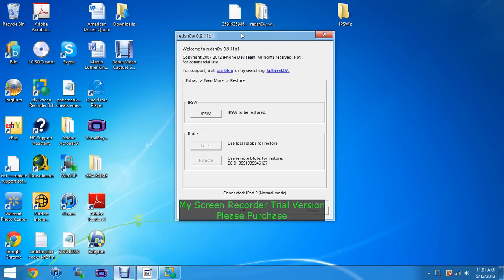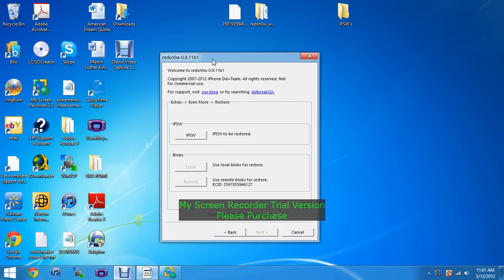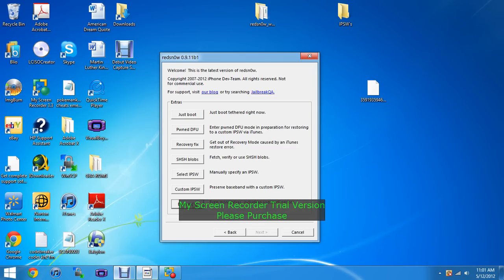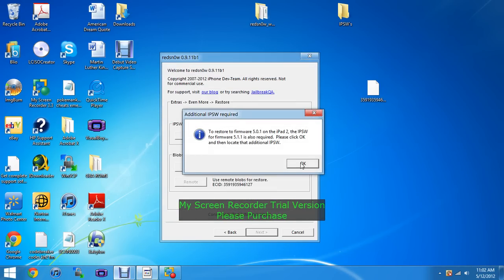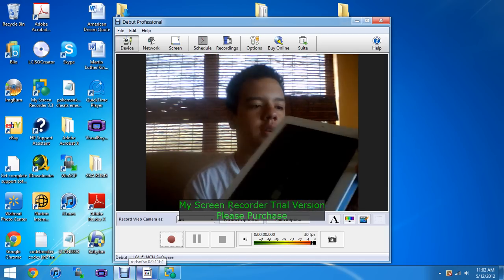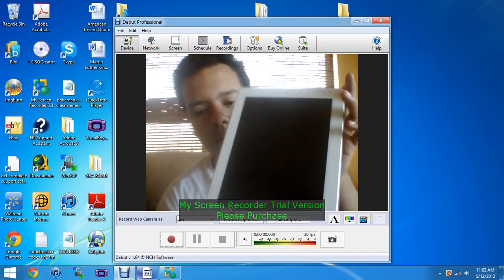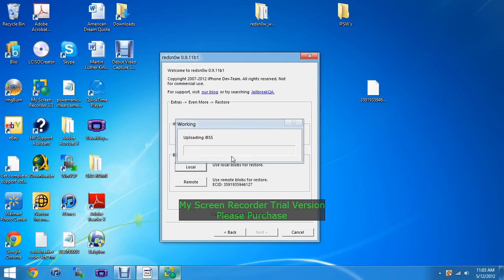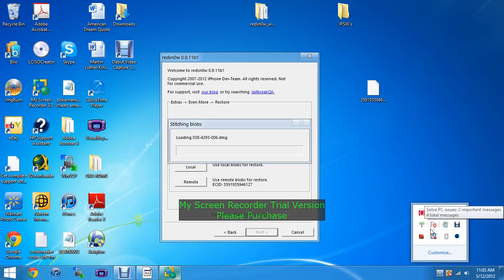How To Downgrade A5 Device From 5.1/5.1.1 To 5.0.1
Requirements

1) You must have saved SHSH blobs
2. [Windows] [Mac]

Steps
1) Open Redsn0w and plug in your iDevice
2) Click 'Extras', 'Even More', then 'Restore'
3) Download the 5.0.1 and 5.1.1 firmwares for your device
4) Click 'IPSW' then find the 5.0.1 firmware for your device. Redsn0w will ask for the 5.1.1 firmware, find the file on your computer.
5) Click 'local' to link to a plist file with your blobs. Click remote if your blobs are saved with Cydia
6) Your device will be restored to 5.0.1!